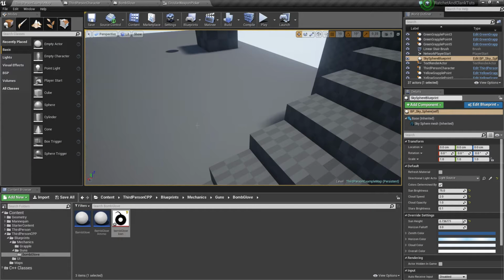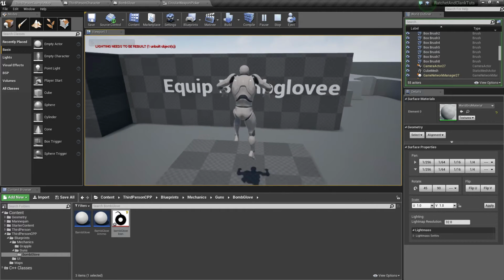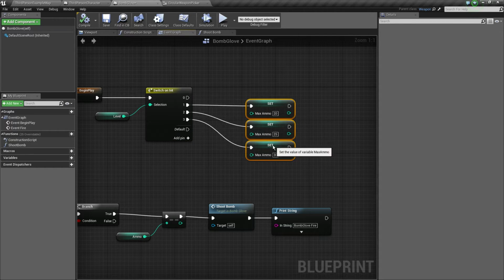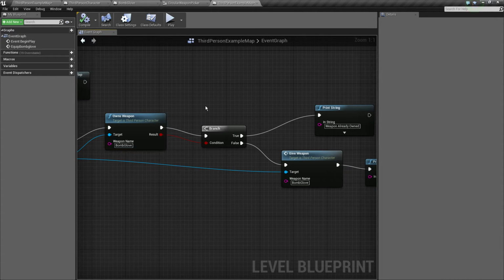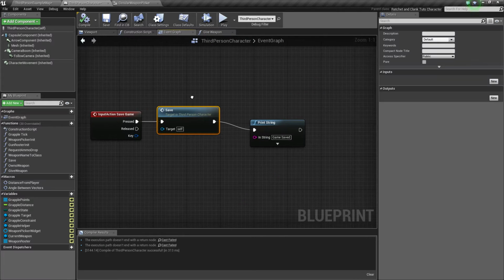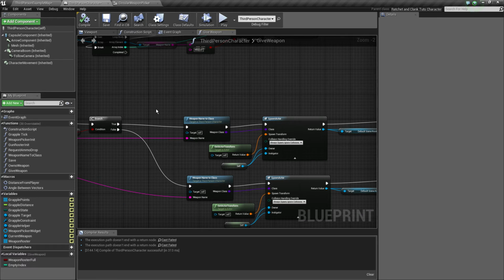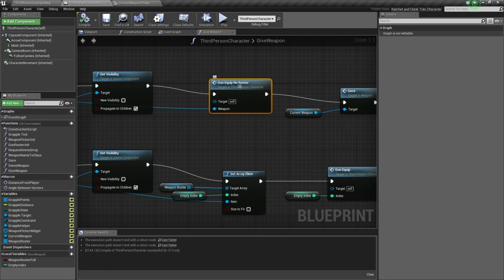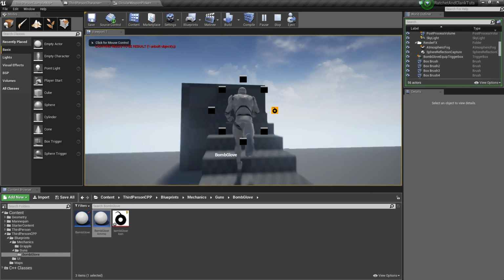8 - How to add weapons feat. Bomb Glove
Finishing touches and the way we are going to be adding weapons to the game, as well as save system demonstration.